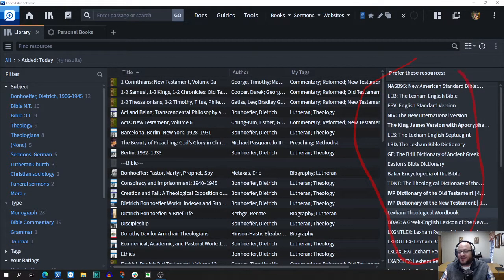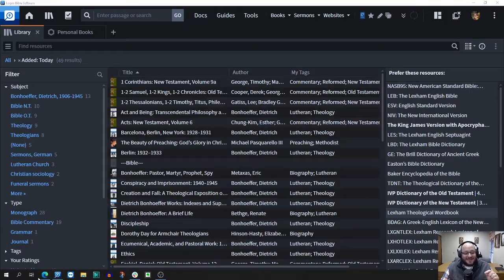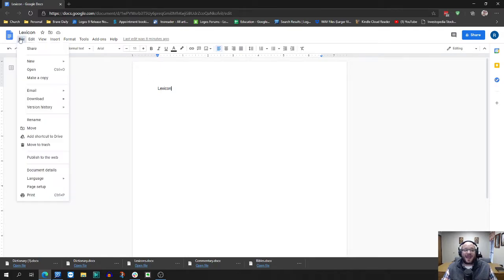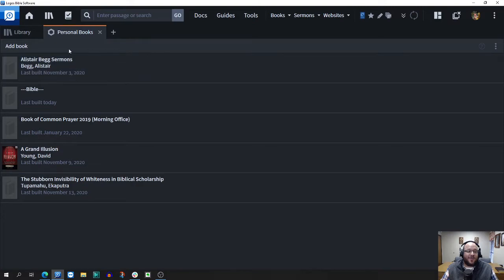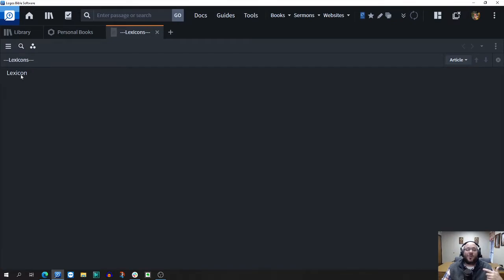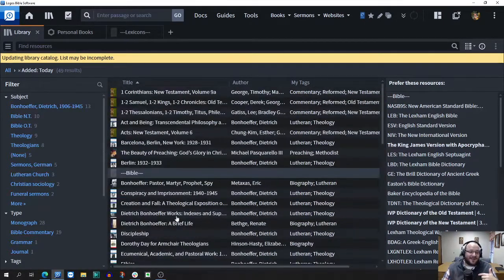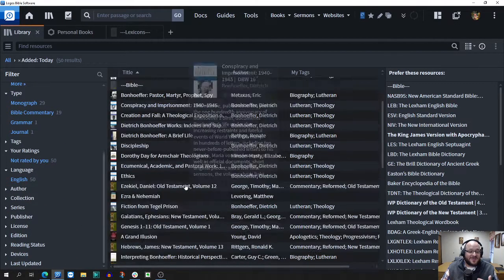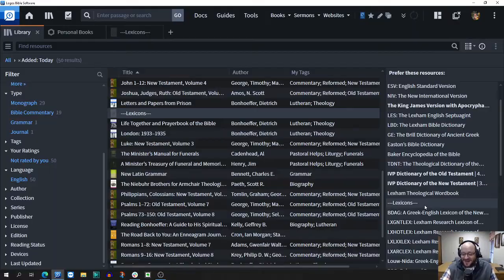Prioritization Headings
A special announcement and how to add headings to your prioritization list.  You've prioritized your list but how do you quickly tell where you list breaks from Bibles to dictionary to lexicons? We've got the answer!